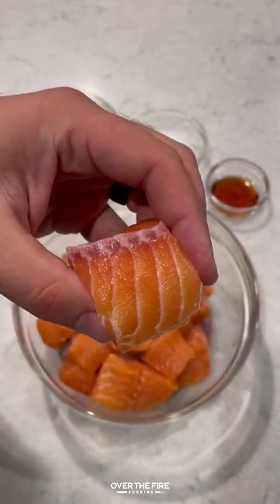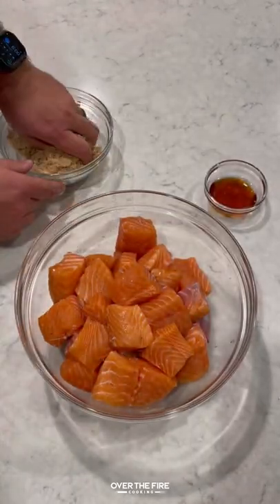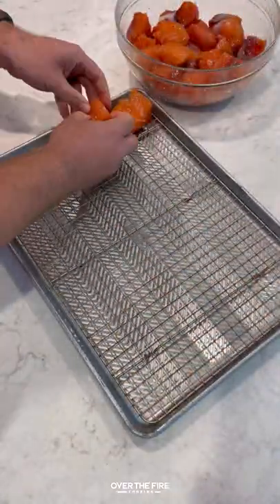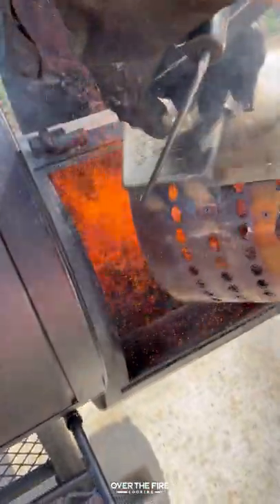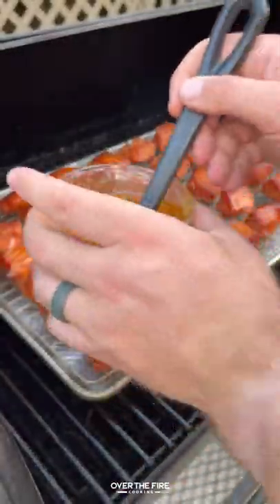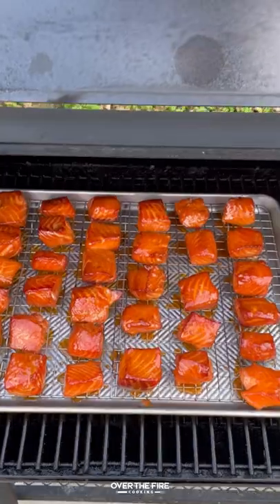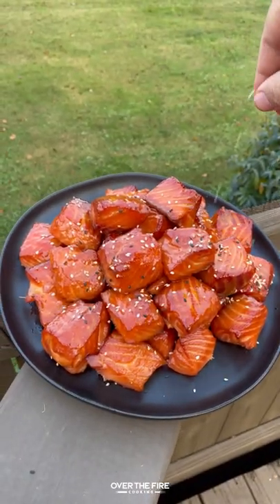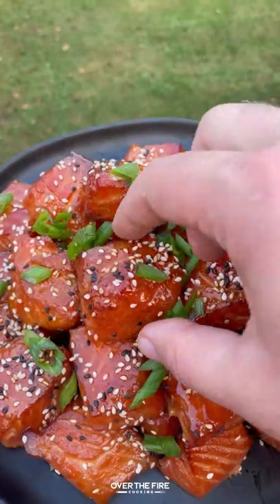Smoked Salmon Burnt Ends Recipe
Smoked Salmon Burnt Ends for a sweet and spicy burnt ends switch up! 🐟💨🔥

Smoked Salmon Burnt Ends for a seafood spin on one of our favorites. These sweet and salty, bite size pieces of salmon were absolutely delicious! I started these salmon burnt ends by curing them overnight in some brown sugar, salt and spicy honey. The following day, I put them on my @oklahomajoes smoker and glazed them in a spicy honey butter mixture as they finished cooking. It wasn’t long after that when I was able to enjoy these tasty burnt ends. So freaking delicious. 🍻 👍